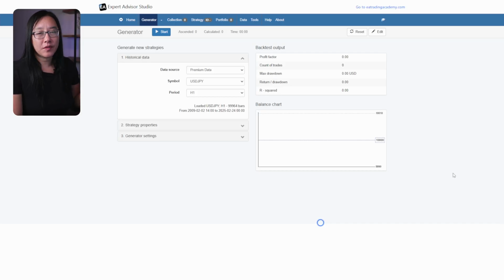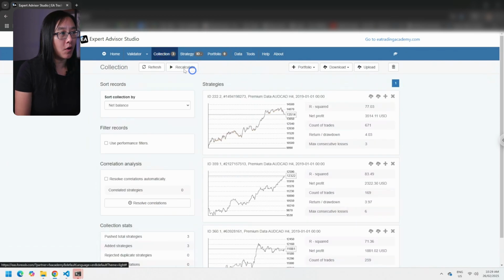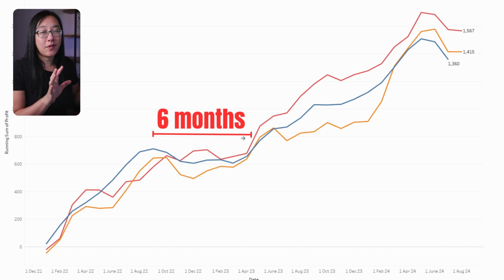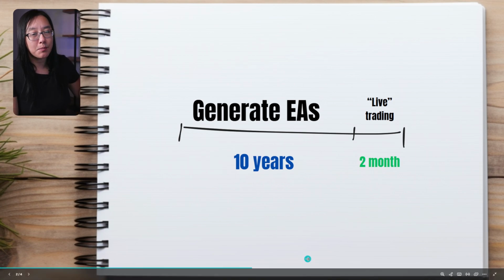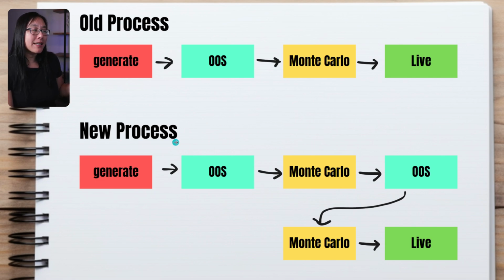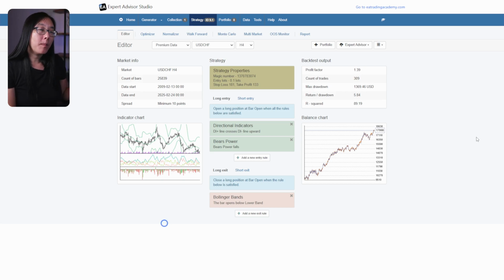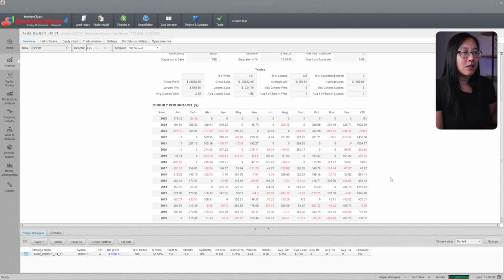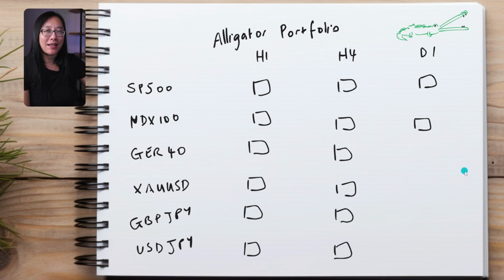Building a Winning Algo Trading Portfolio - Episode 2